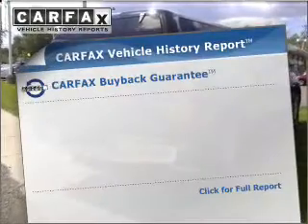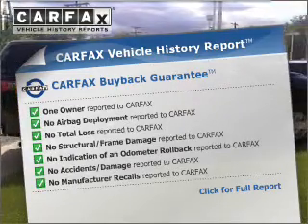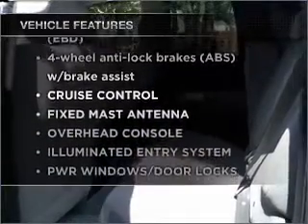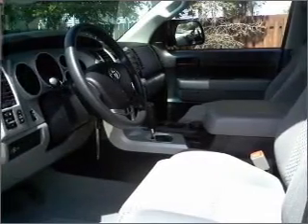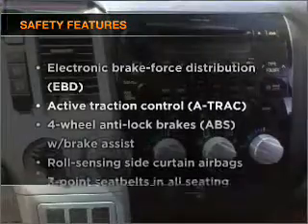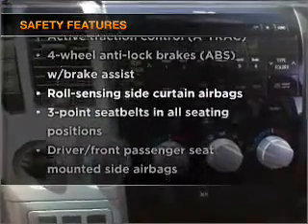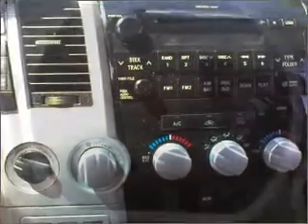2007 Toyota Tundra Double Cab - Amherst NY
Year: 2007
Make: Toyota
Model: Tundra Double Cab
Trim: SR5 Pickup 4D 6 1/2 ft
Engine: 8 cylinder 5.7 liter
Transmission:
Color: Black
Mileage: 33574
Address:
1135 Millersport Hwy